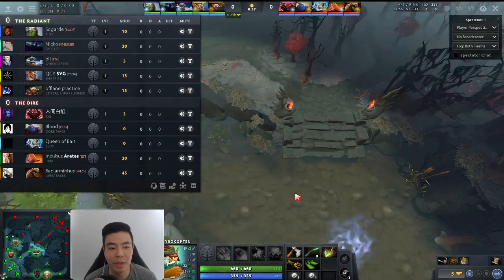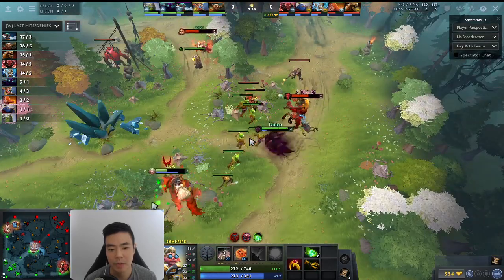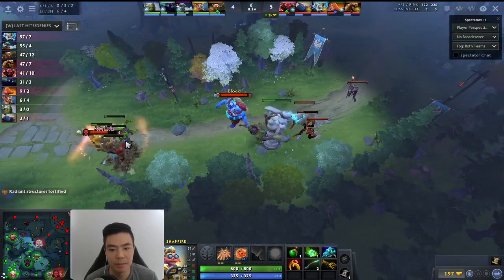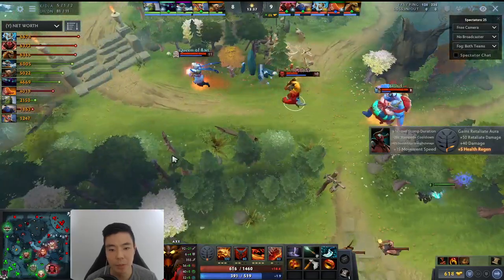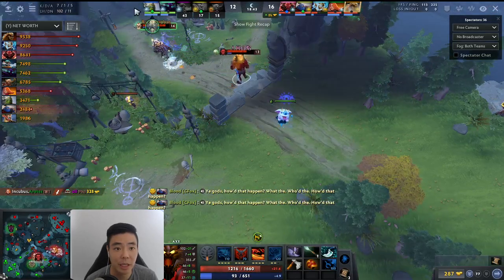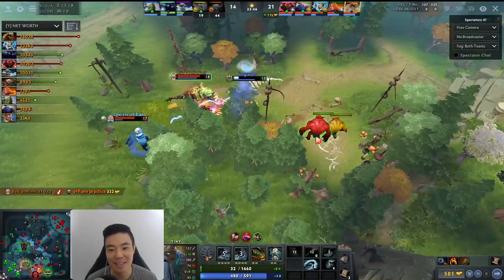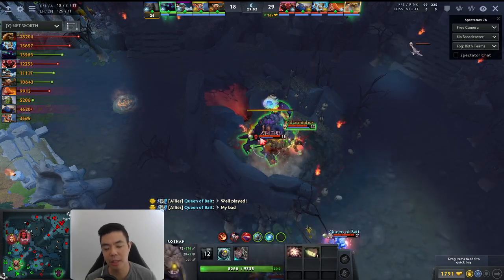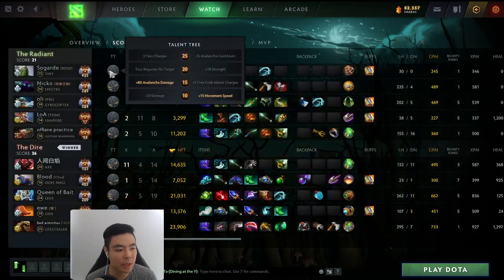Snapfire Position 5- Replay analysis #75! [Dota 2- 7.27d]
Replay analysis/cast for a game in 7.27d!

Snapfire Position 5- SVG ranked immortal.

Live game as SVG is on Snapfire trying to lane with a Spectre against an Axe/Lina lane, which is very strong.  Can he provide enough space for the Spectre to win?  Is Snapfire still the first pick that everyone knows in 7.27d?

Streaming live on weekdays, minus Fridays, 1-4pm (+8 GMT)